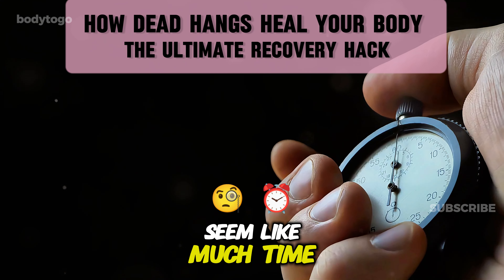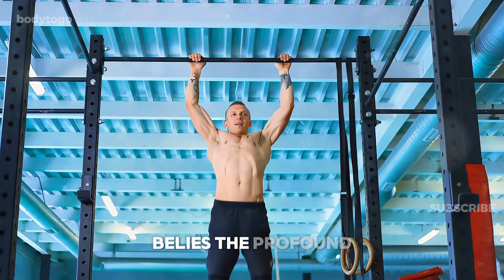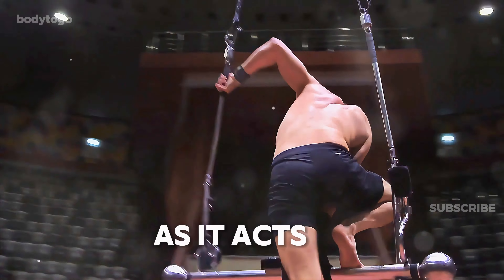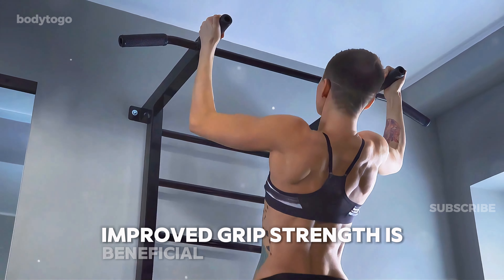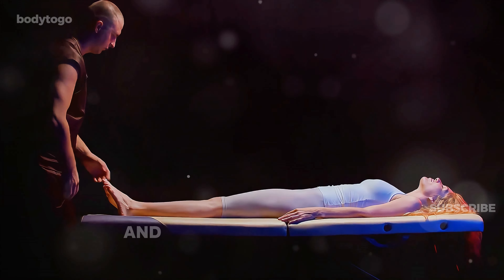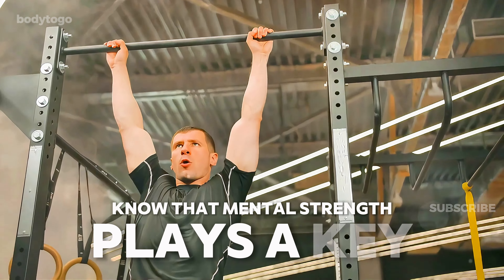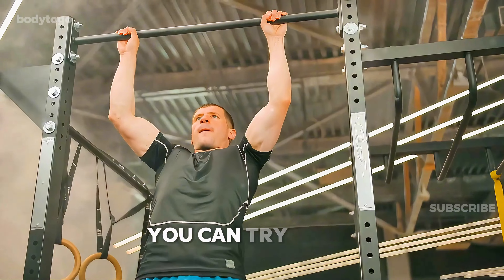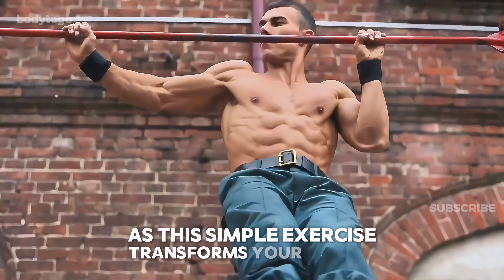How Dead Hangs Heal Your Body (Recovery in JUST 90 seconds)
Unlock the power of the dead hang with our comprehensive guide! Discover how dedicating just ninety seconds to this fundamental exercise can transform your fitness routine. In this video, we'll break down the proper form of a dead hang, explore its historical significance in calisthenics and climbing, and highlight the myriad benefits such as improved grip strength, shoulder health, and spinal decompression. Learn the importance of gradual progression, proper technique, and find out how to incorporate dead hangs into your routine for enhanced functional strength and endurance. Ready for the ninety-second dead hang challenge? Let's dive in!

OUTLINE:

00:00:00 Introduction
00:01:03 What is a Dead Hang?
00:02:08 The Science Behind the Dead Hang
00:03:27 Introducing the 90-Second Dead Hang Challenge
00:04:25 Comprehensive Benefits of Dead Hangs
00:08:16 How to Start Incorporating Dead Hangs Into Your Routine
00:09:37 Advanced Dead Hang Variations
00:10:35 Take the 90-Second Dead Hang Challenge